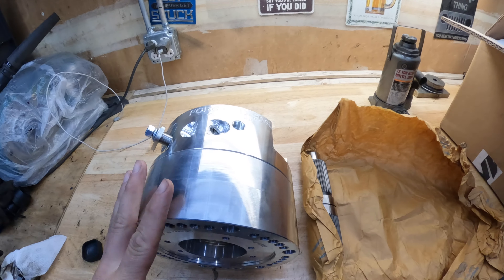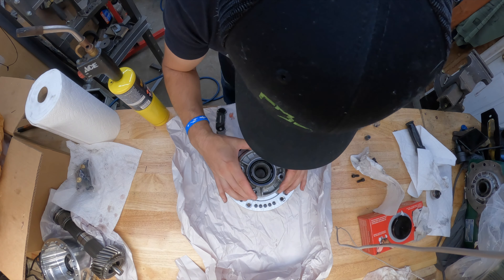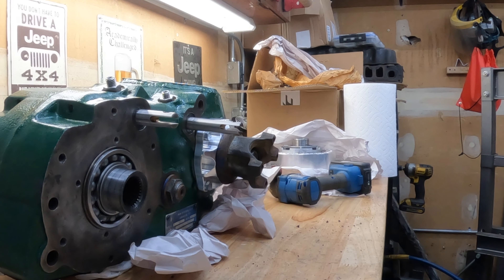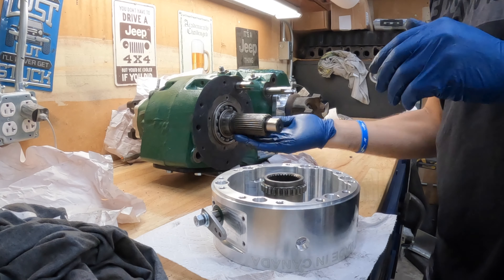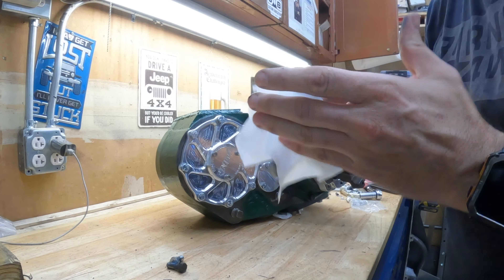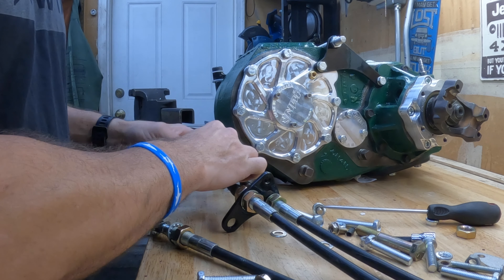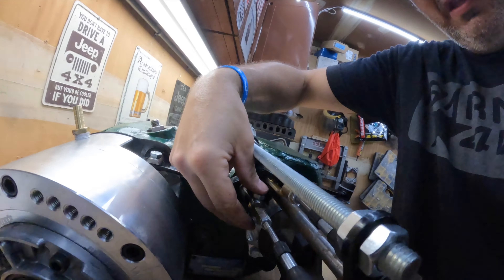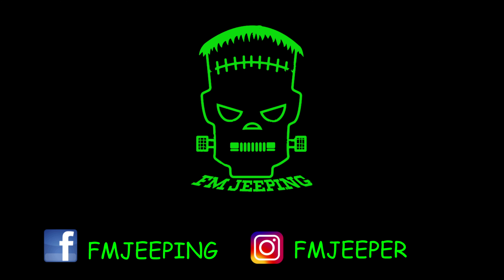Northwest Fab Ecobox case and shifter assembly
The ecobox case from NWF arrived. Its time to assemble it.  I used the internals from an NP241C transfercase as the gear reduction.  I also found a preowned triple stick shifter kit from NWF.  I included the case side of the shifter linkage assembly in this video as well.

 Here is the box I bought.

Check the site or email NWF about the shifter kit.  I cannot find the excat kit I have on their site.  It might be superseded .